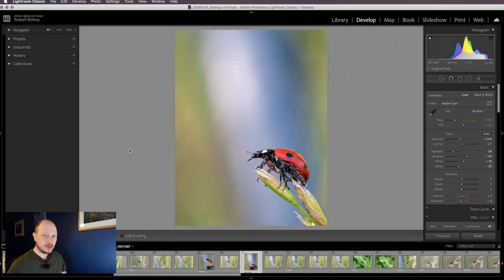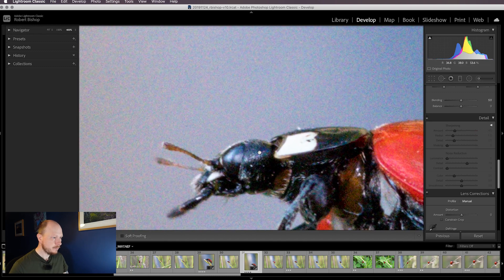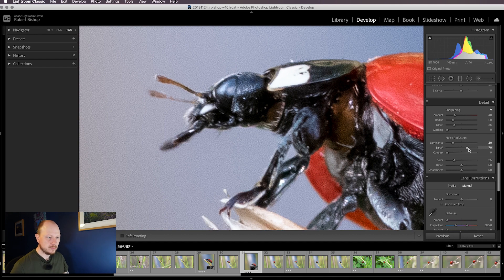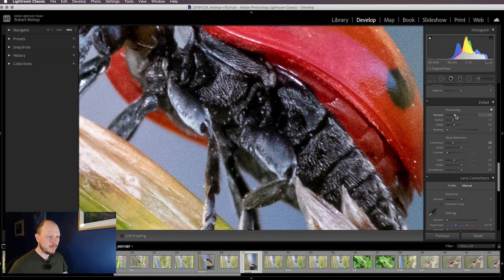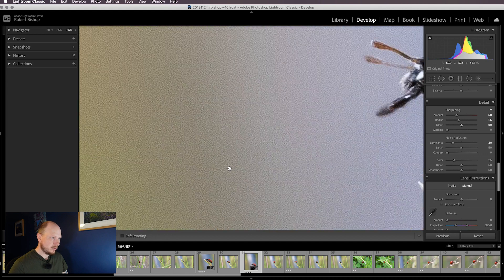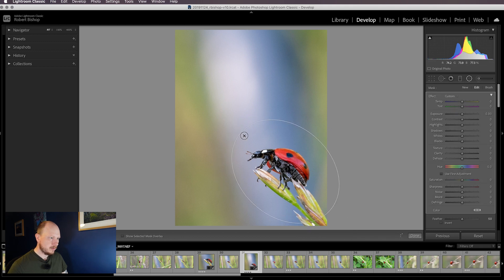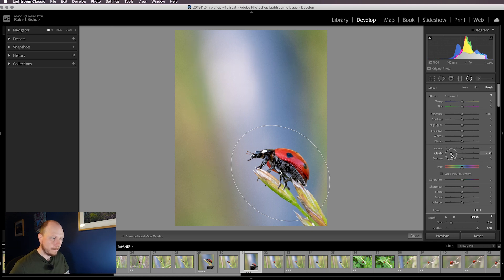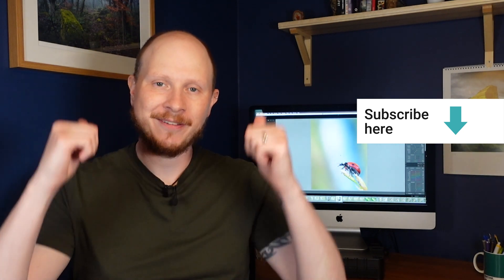Noise Reduction and Sharpening When Editing Macro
Do you often get a lot of noise and grain in your macro photography images, particularly when sharpening them? In this post-processing video, I show you have to use Lightroom Classic to edit your macro photos and remove noisey areas in the background while retaining sharpness and detail in your foreground subject.